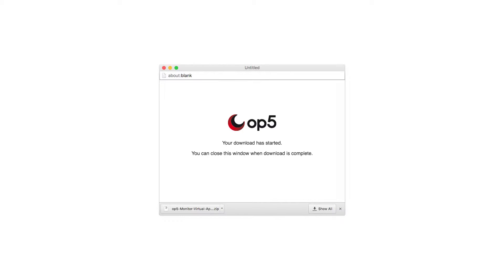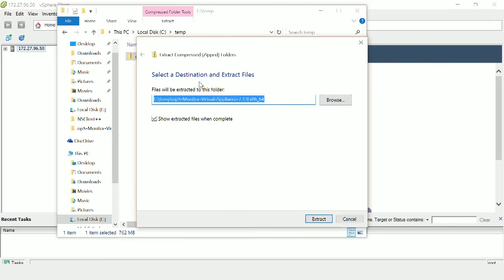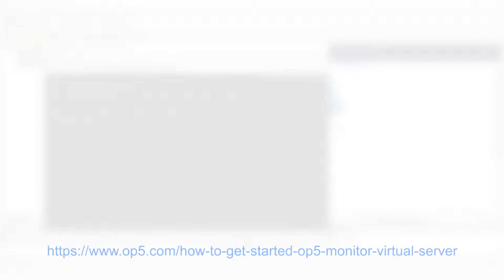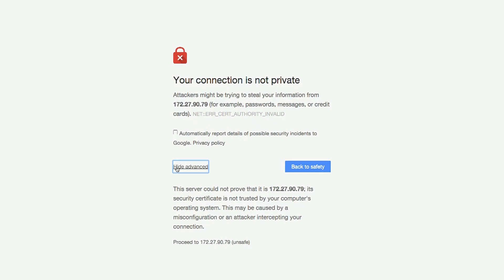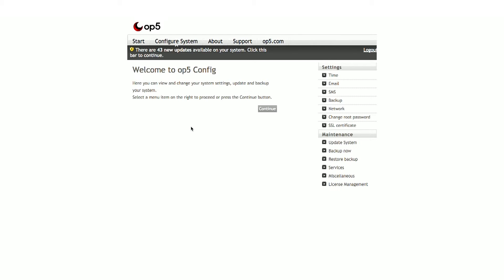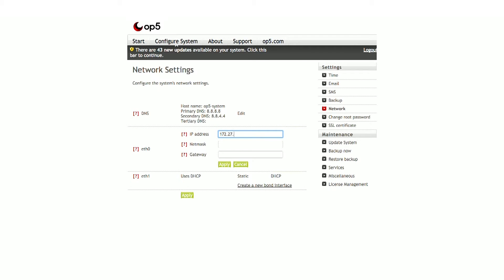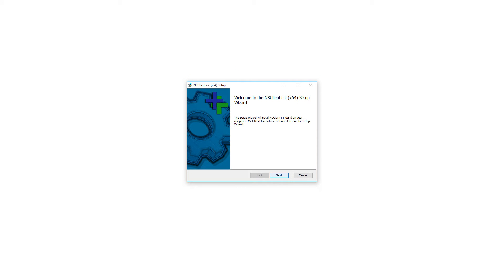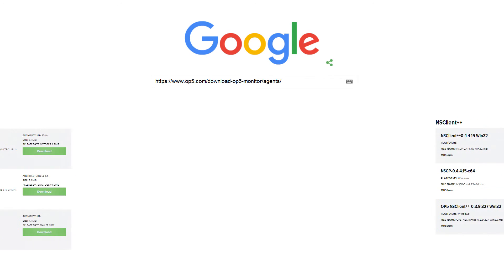Virtual Appliance Installation of op5 Monitor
This is the first video in our series “Taking Control of Your IT Environment” and you are now just a few steps away from having a truly scalable and unified monitoring solution. Jason at op5 will be guiding you through the installation of the op5 Virtual Appliance for Windows and Linux.